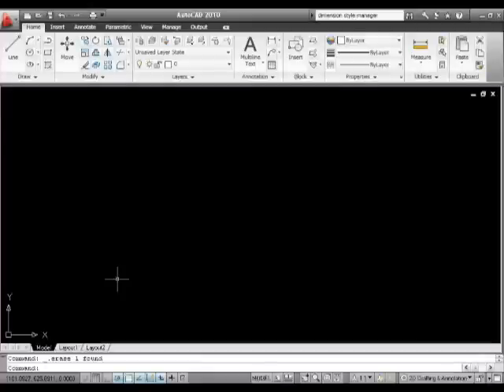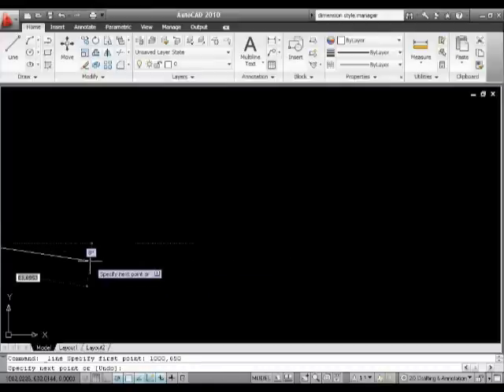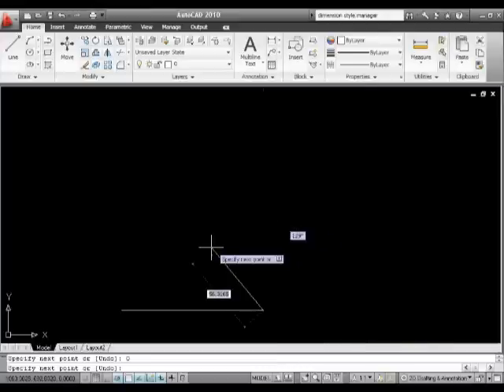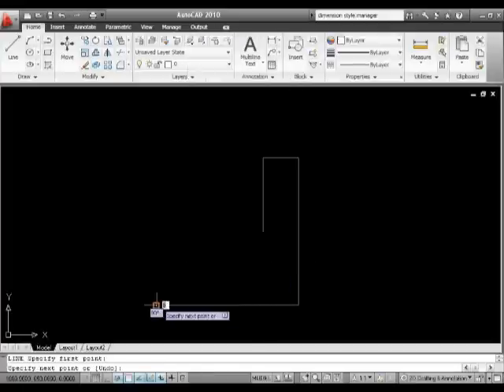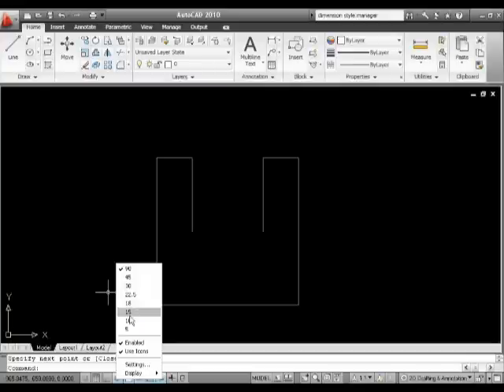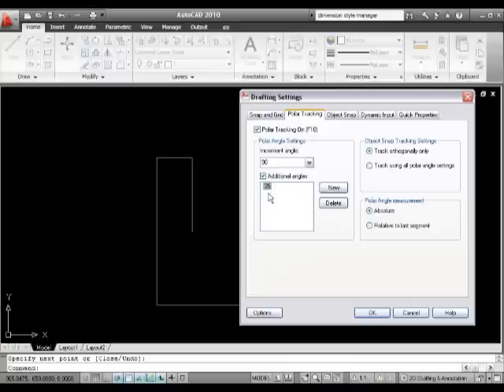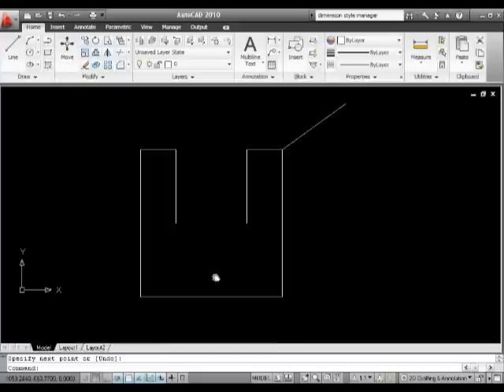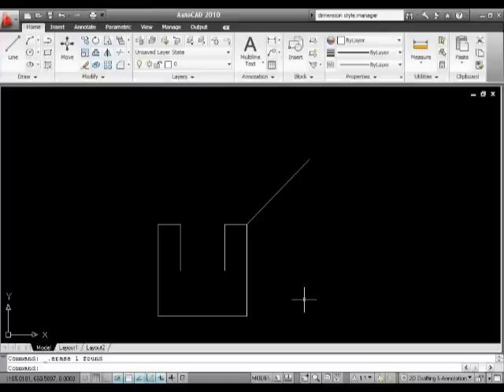How To Use Polar Tracking and Snapping in AutoCAD - Academy Class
An Academy Class screen cast about Using Polar Tracking and Snapping in AutoCAD. Autodesk AutoCAD training courses from Academy Class.